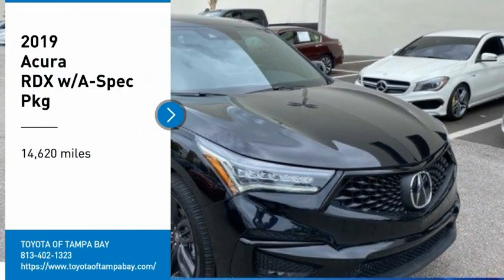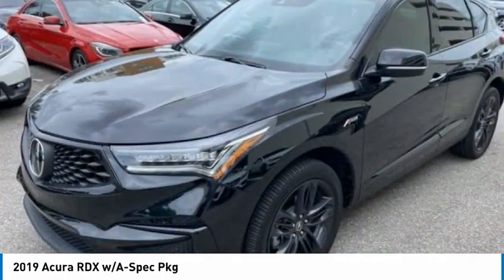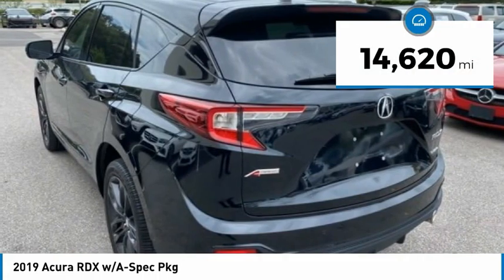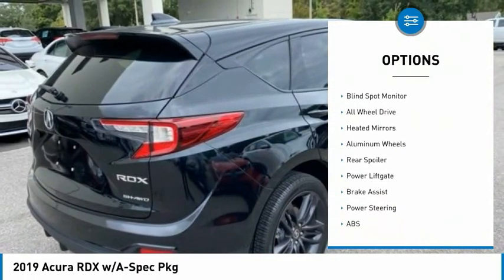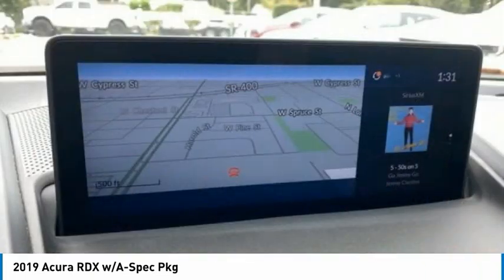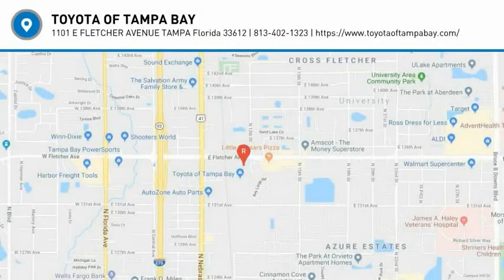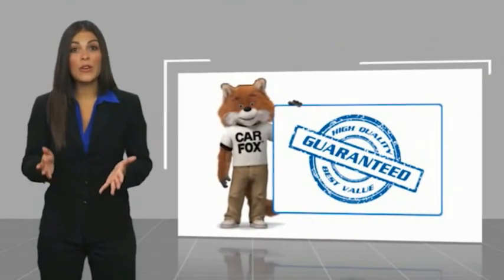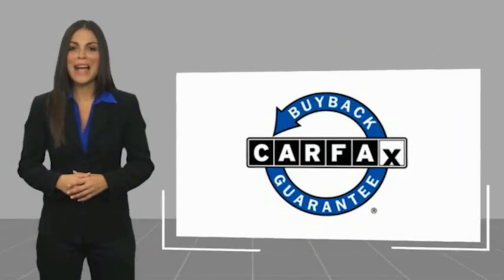2019 Acura RDX L014408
2019 Acura RDX w/A-Spec Pkg

AWD.2.0L 16V DOHC 21/26 City/Highway MPG Odometer is 16349 miles below market average! 21/26 City/Highway MPGAwards:* 2019 KBB.com Brand Image AwardsFor more information, Kelley Blue Book is a registered trademark of Kelley Blue Book Co., Inc.Call the all new Westshore Honda at to confirm availability and schedule a no-obligation test drive. We are located at 2522 N. Dale Mabry Hwy, Tampa FL 33607.